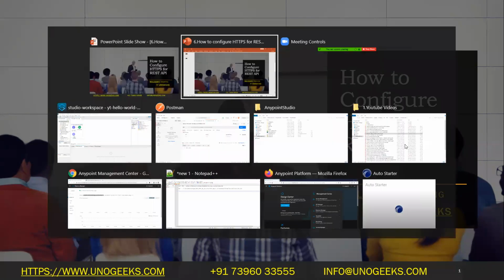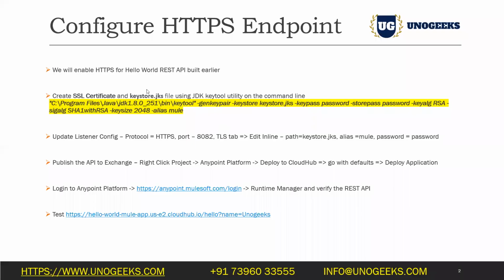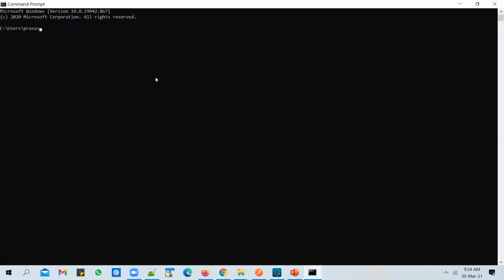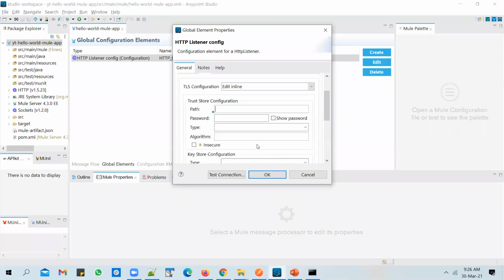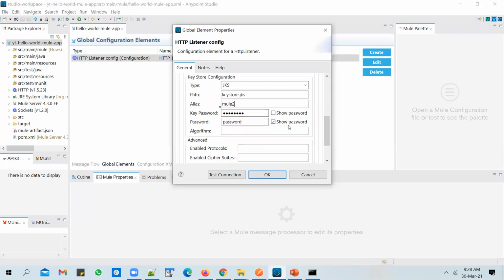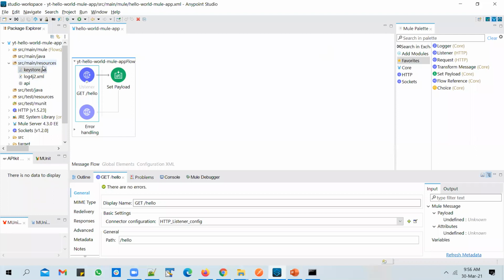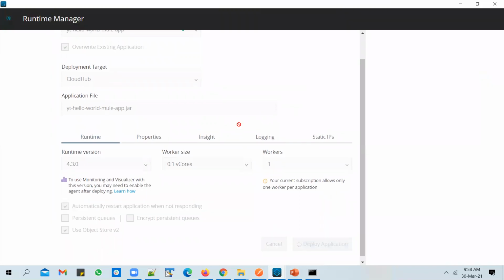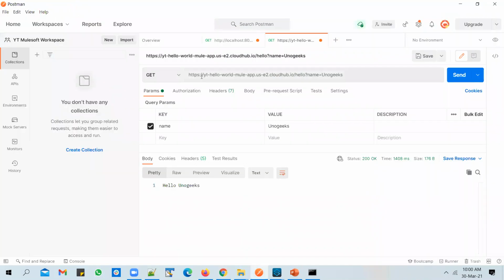MuleSoft Training | MuleSoft HTTPS for REST API | MuleSoft Tutorial For Beginners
In this detailed tutorial, we dive into the essentials of securing REST APIs using HTTPS in MuleSoft. Whether you're a beginner or an experienced developer, this video will guide you through the step-by-step process of enhancing the security of your APIs.

🔒 What You Will Learn:
Understanding HTTPS: Learn why HTTPS is critical for securing your API data.
MuleSoft Configuration: Step-by-step instructions on configuring HTTPS in your MuleSoft applications.
Best Practices: Tips and tricks for maintaining optimal security and performance.

👨‍💻 Who Should Watch:
This video is perfect for developers and IT professionals looking to secure their MuleSoft applications or anyone interested in API security.

Unlock the power of secure APIs with our expert guide on HTTPS in MuleSoft. Watch now and take your API security to the next level!